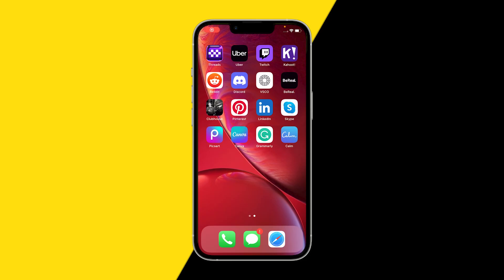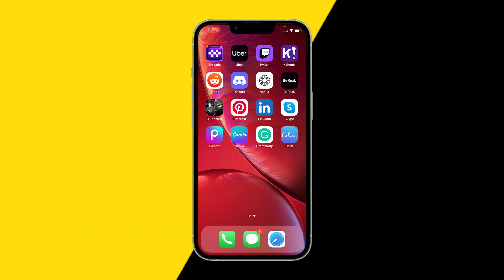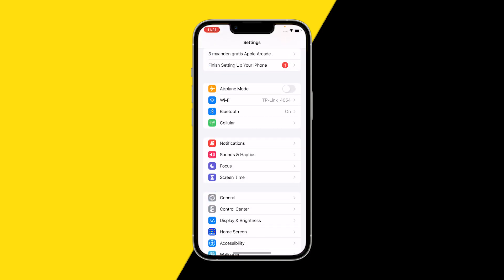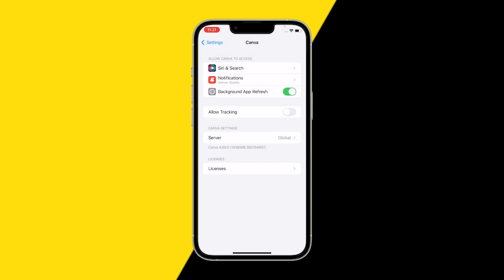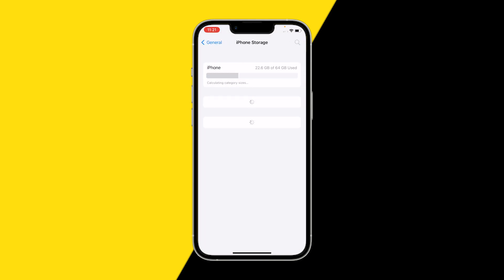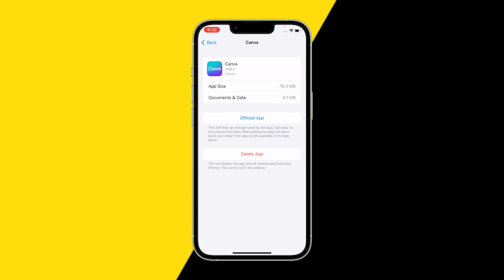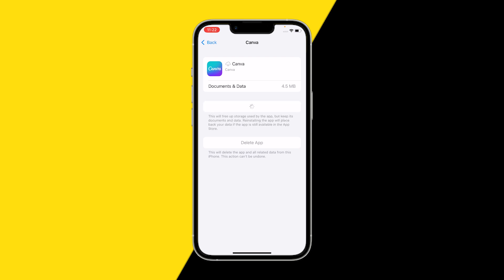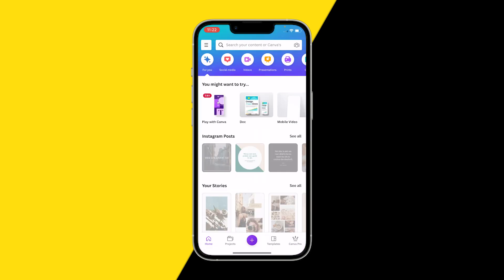How To Fix Canva App Not Opening Mobile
How To Fix Canva App Not Opening Mobile - Full Tutorial

👉 In this video we are going to show you how you can fix if the Canva app isn't opening on mobile.